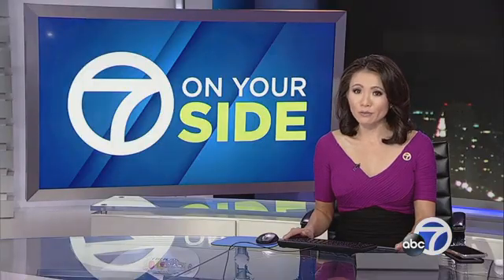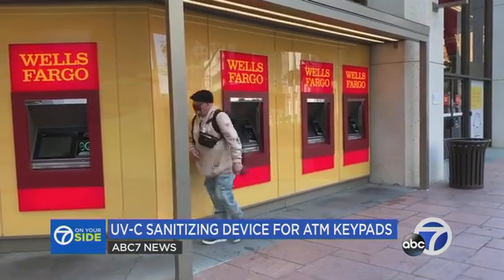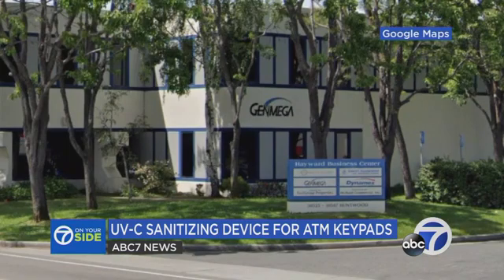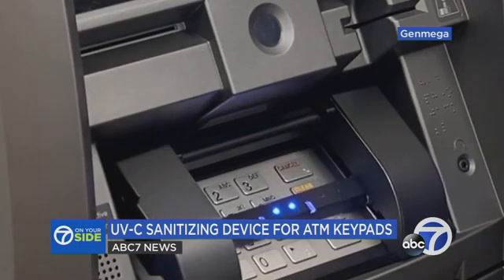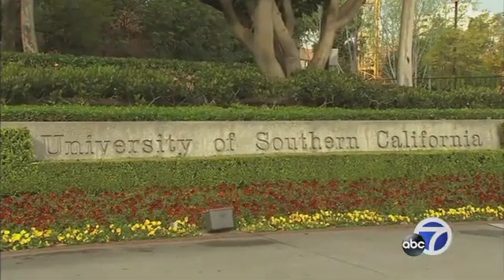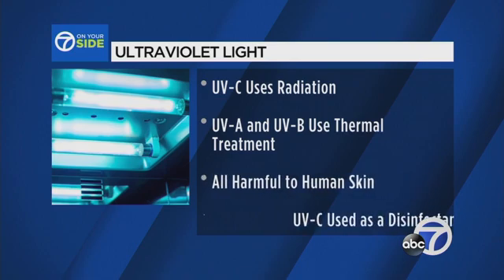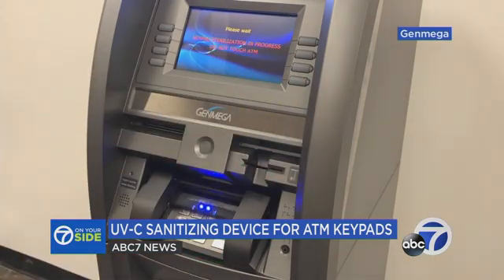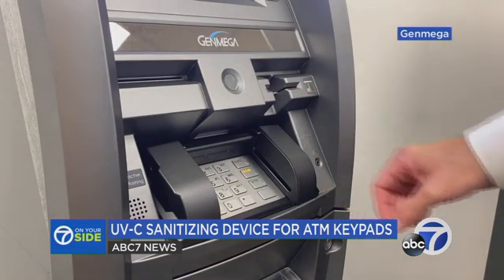UV-C light device that could kill bacteria, viruses on ATM keypads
Can this UV-C light device protect you from bacteria and viruses the next time you touch an ATM keypad, especially during the flu and holiday shopping season?